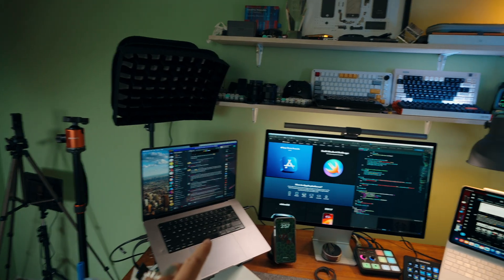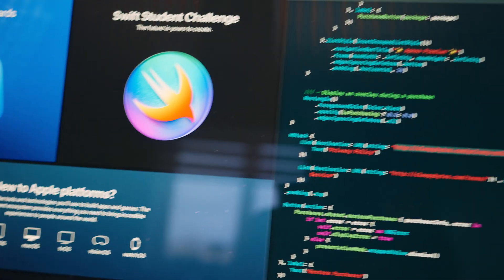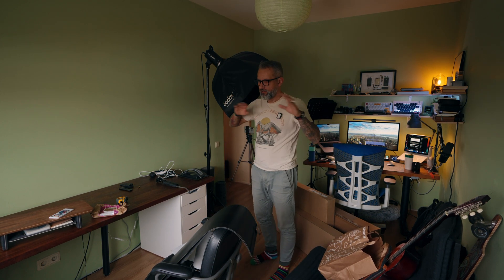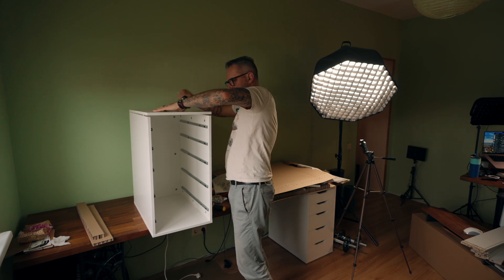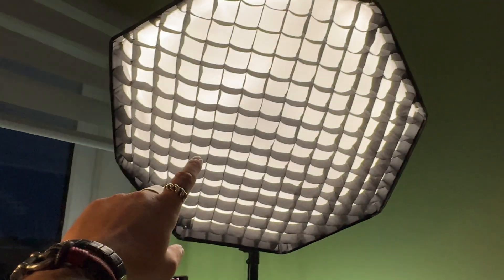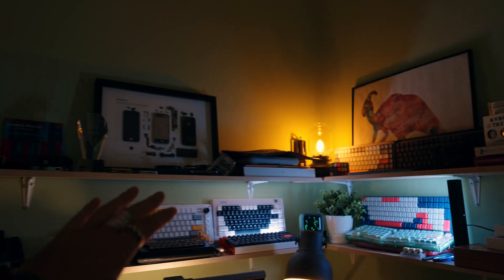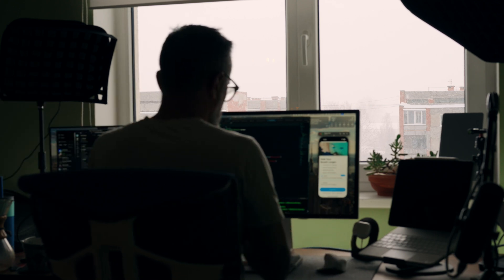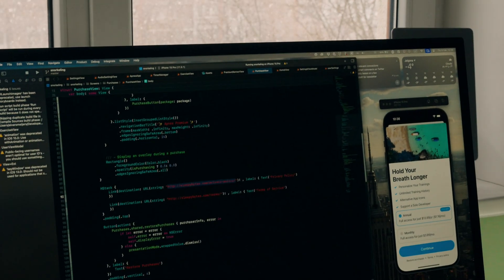Rate My Programming and Streaming Setup - iOS Dev WFH Office